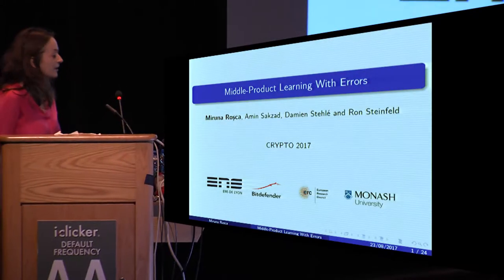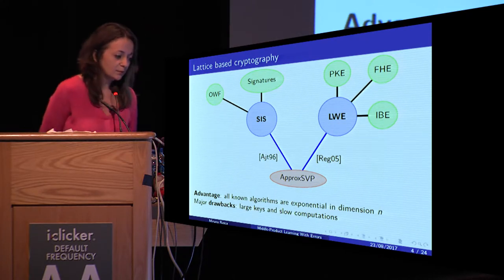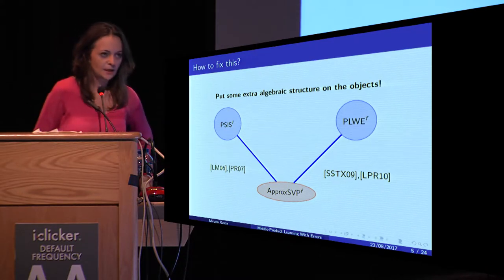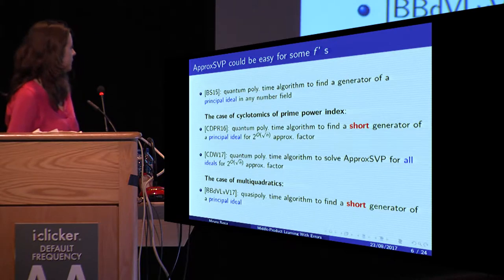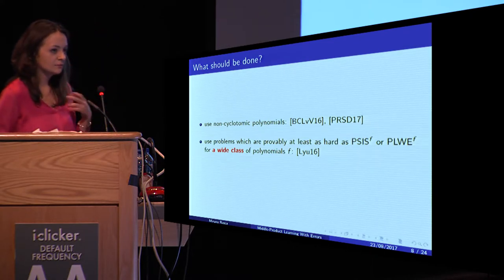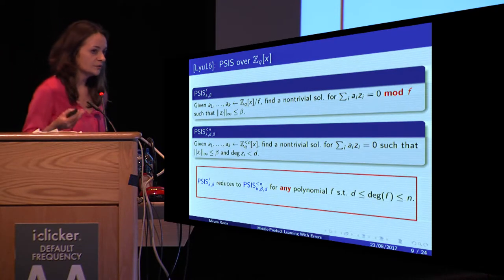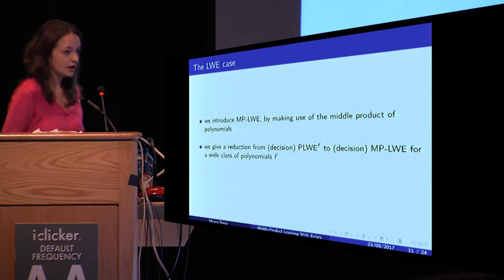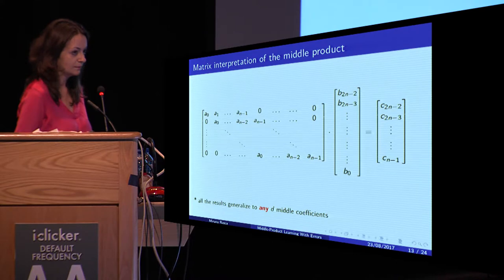Middle Product Learning With Errors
Paper by Miruna Rosca and Amin Sakzad and Damien Stehlé and Ron Steinfeld, presented at Crypto 2017.